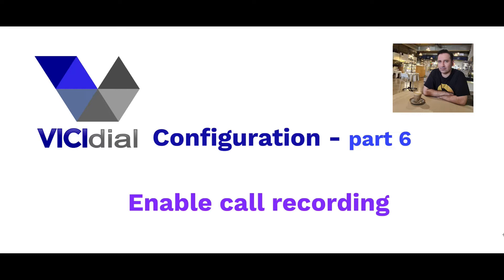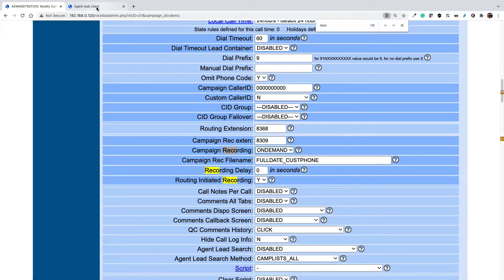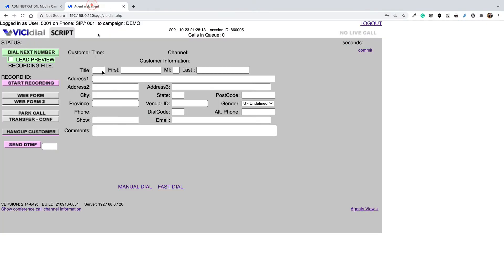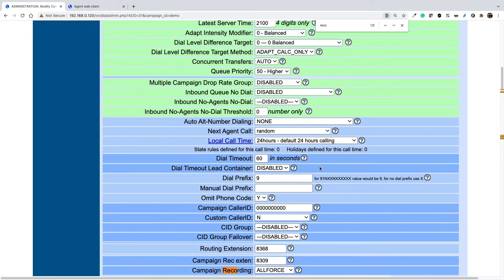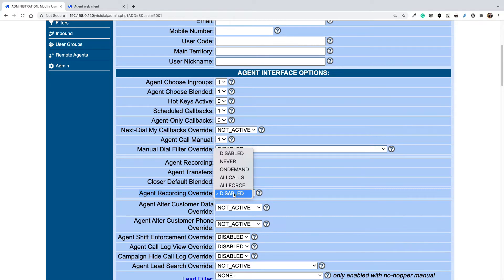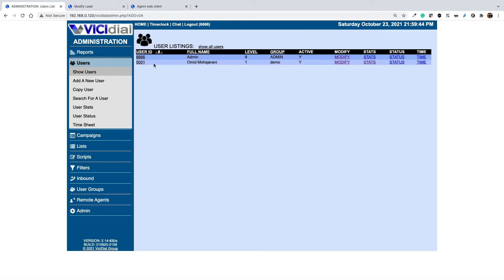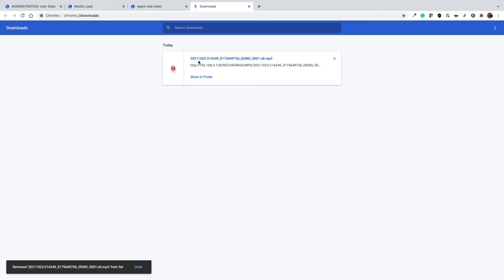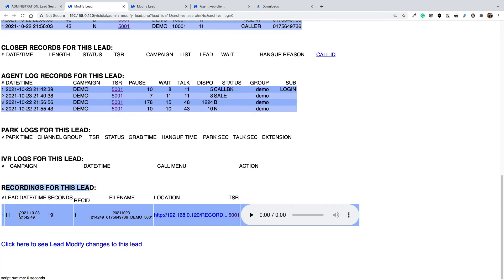VICIdial configuration - part6 - How to enable and access call recordings?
In this video, we will learn how to enable Call recording at a campaign and agent Level. we will also learn how to access call conversation recordings in VICIdial

How to enable call recordings in VICIdial 00:56
How to access call recordings in VICIdial 05:49

There are 2 methods to access call recordings in VICIdial.
 In method 1 we can retrieve all call conversation recordings related to Agents. It's usually useful when you want to quality control an agent.

in method 2 you can search for call recoding based on the Customer information. Usually useful when a customer has a complaint and you want to search call recording based on the customer number.